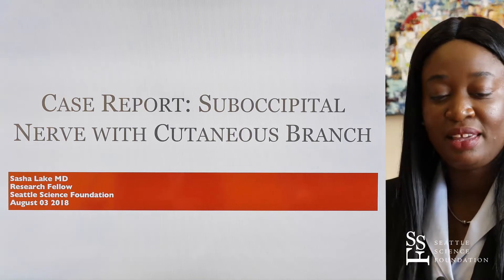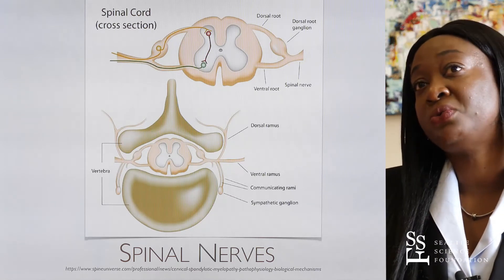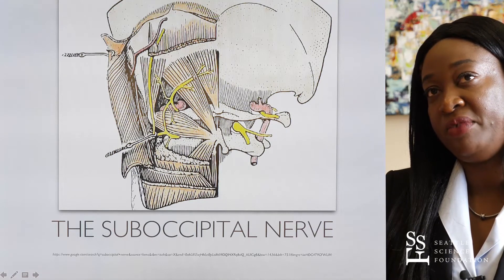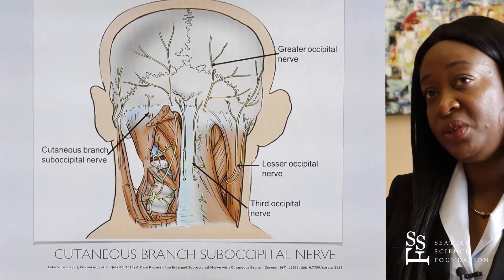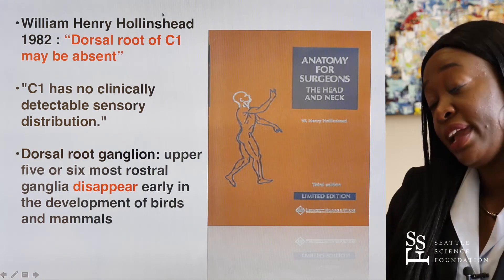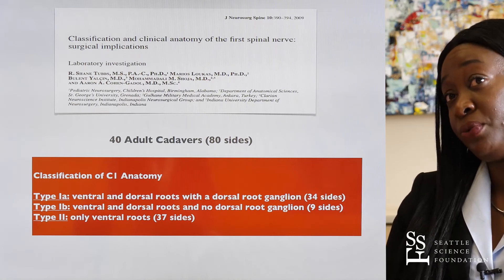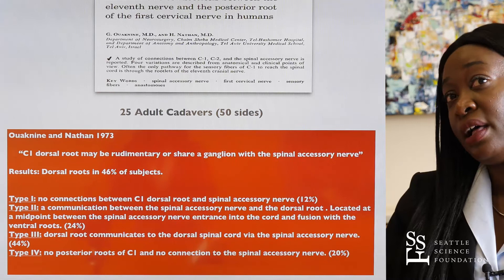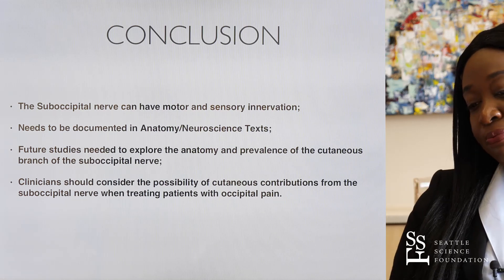Case Report - Suboccipital Nerve with Cutaneous Branch - Sasha Lake, MD